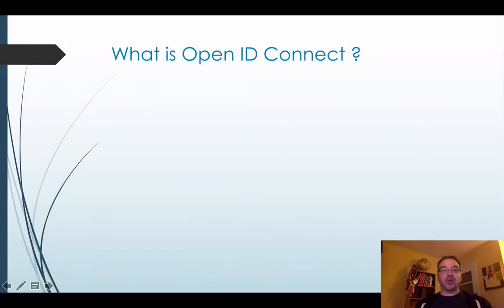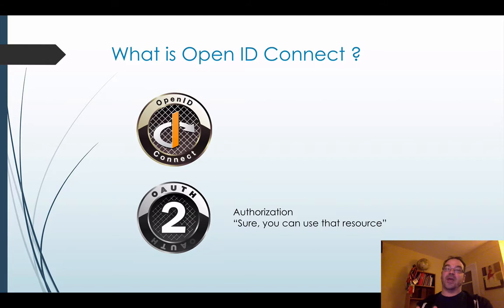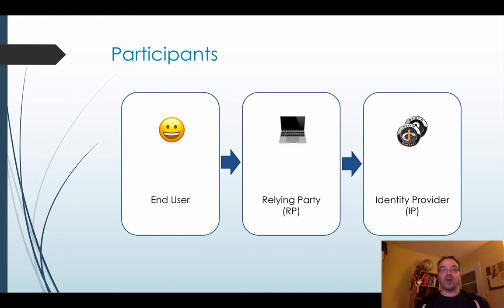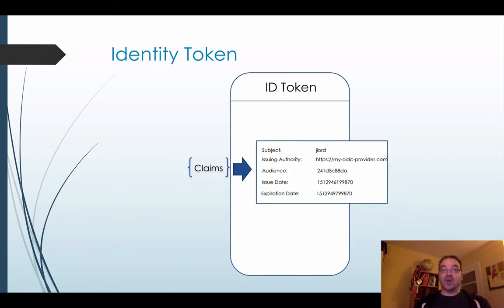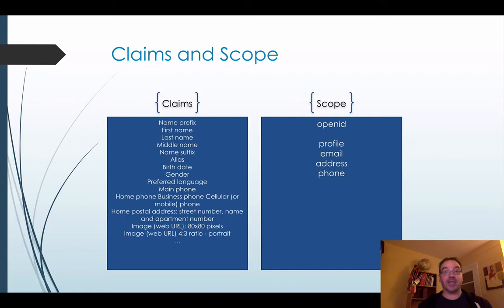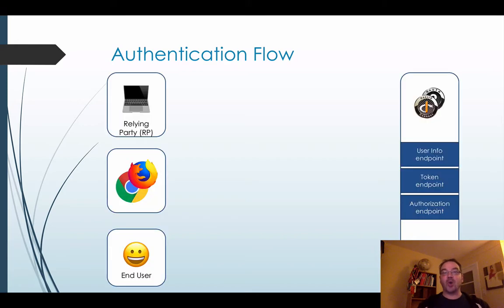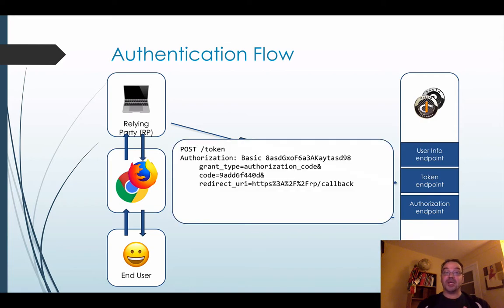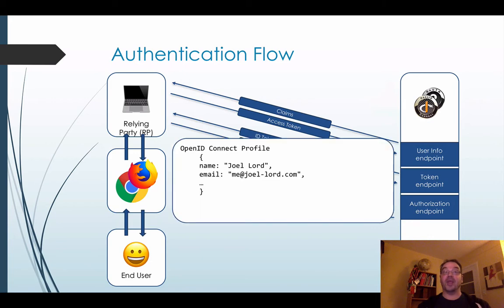Open ID Connect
Quick introduction to Open ID Connect, OAuth2.0 and JWT